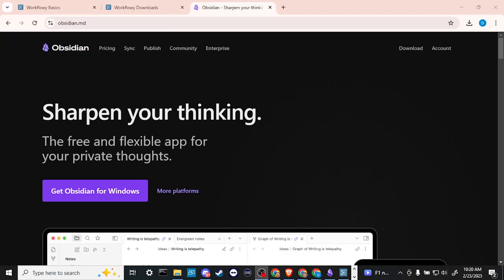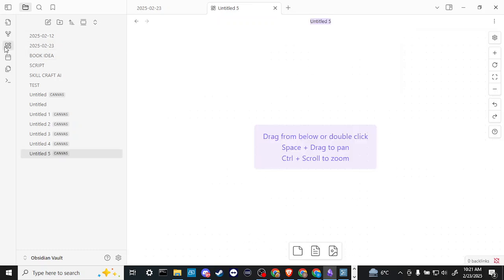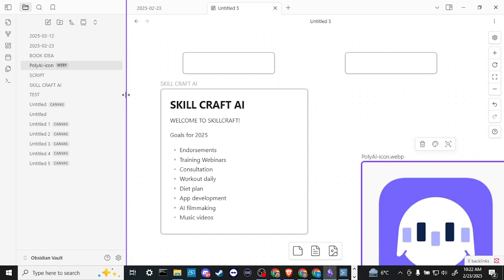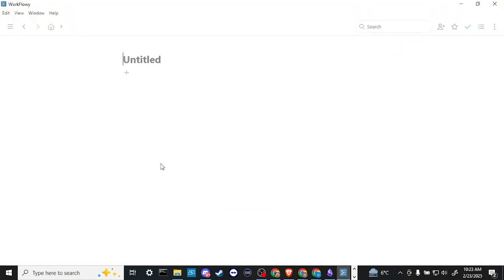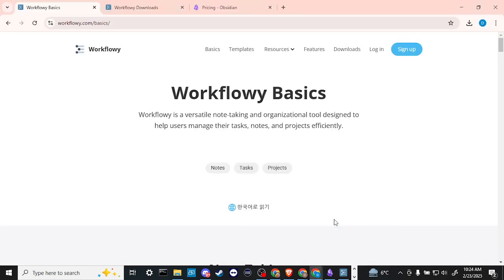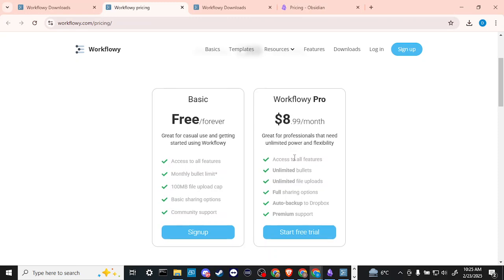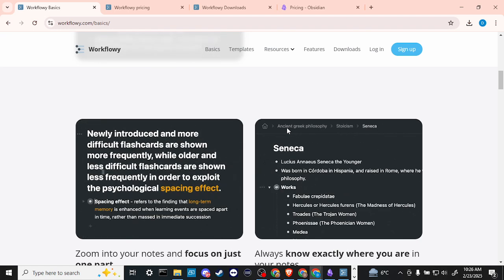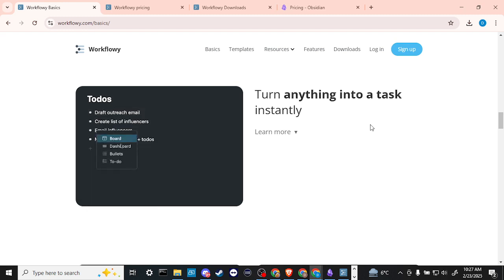Obsidian Vs WorkFlowy - Full Guide (2025)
Compare Obsidian and WorkFlowy to see which note-taking and organization tool offers better features, flexibility, and usability for your productivity needs.